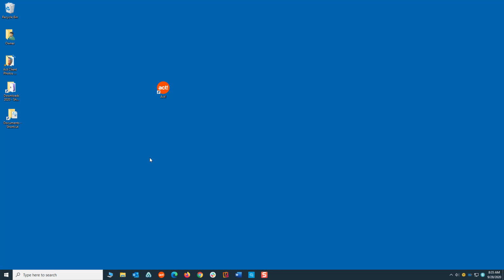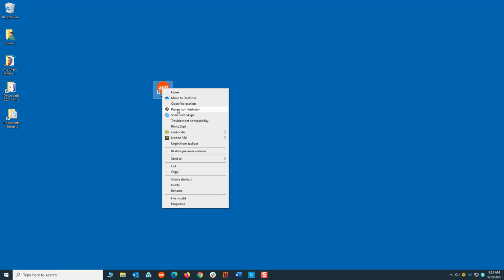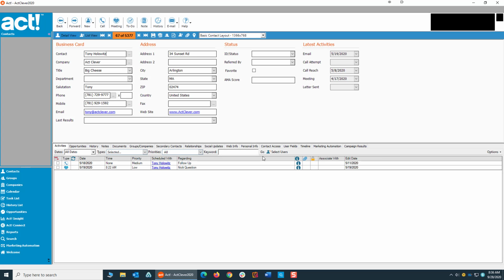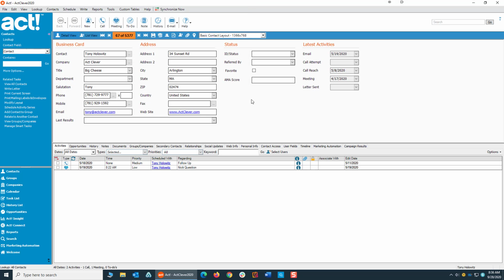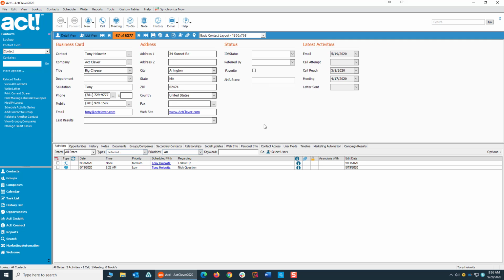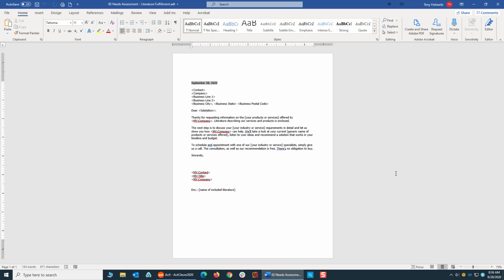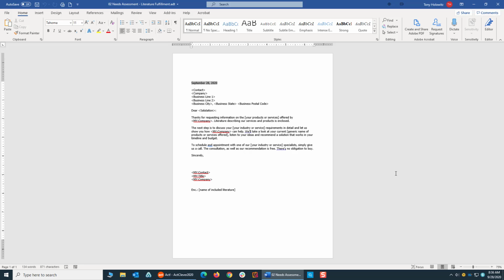Act and Microsoft Word Issues 2020 Part 2